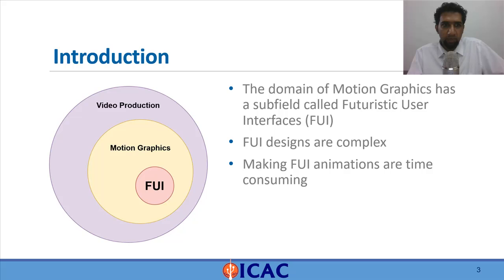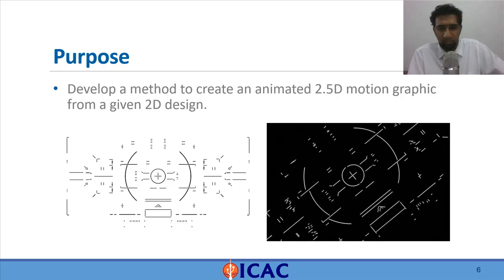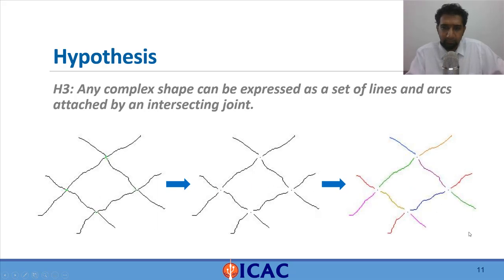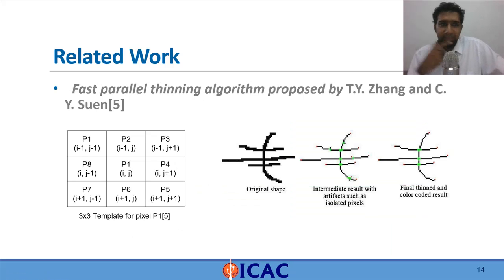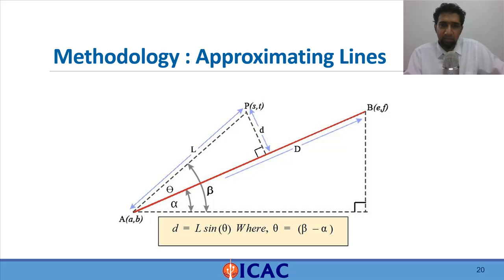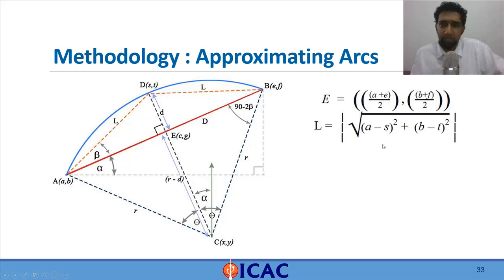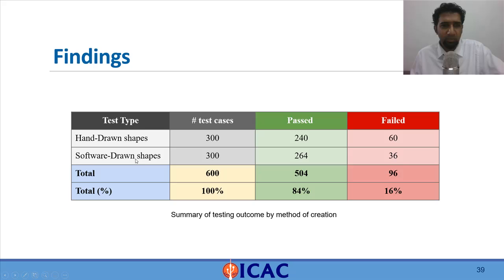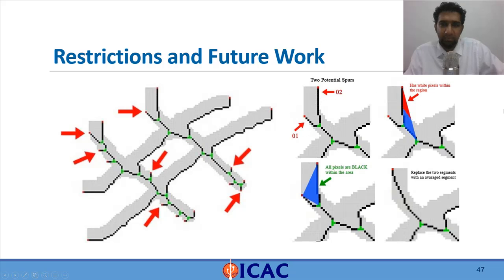FUIWizard Research Presentation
This is the presentation of the research paper "Generating 2.5D Motion Graphics from 2D Designs".

Supervisor: Dr. Dharshana Kasthurirathne
Author 1(Presenter): Indunil Ranawake
Author 2: Ashar Ahamed
Author 3: Sathira Guruge